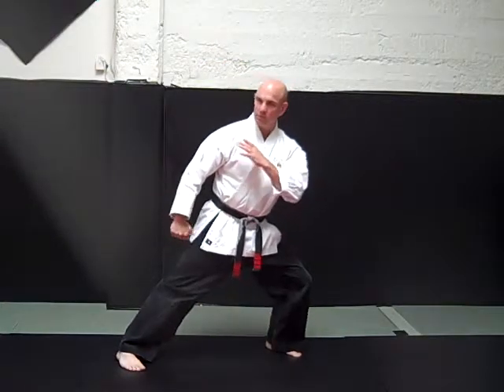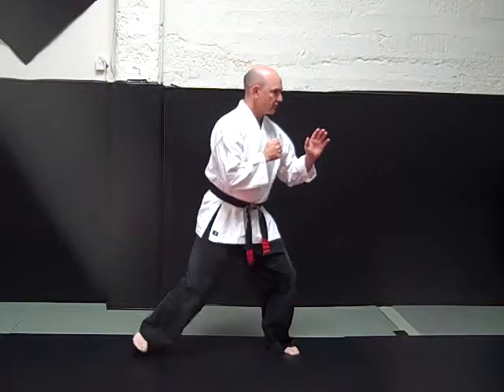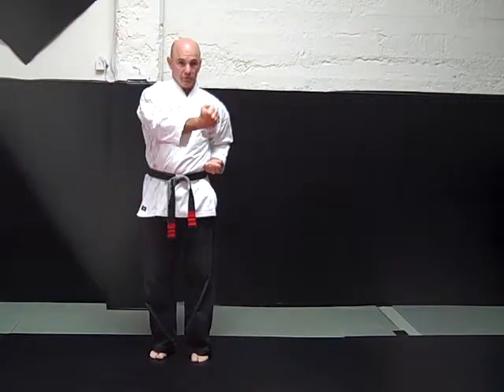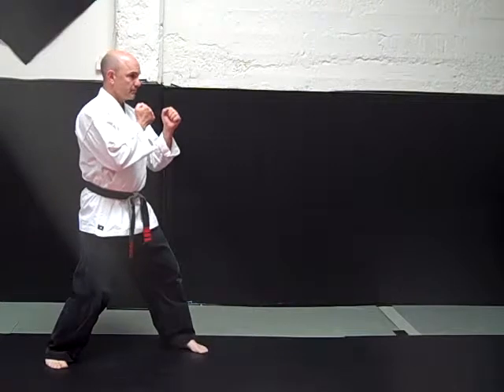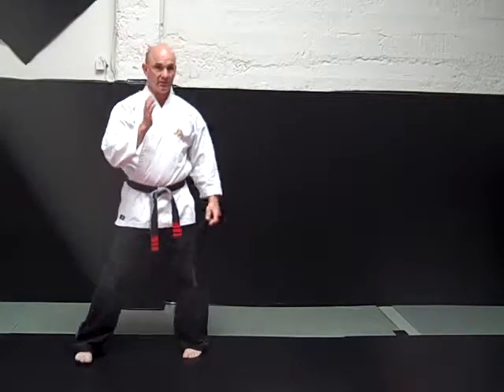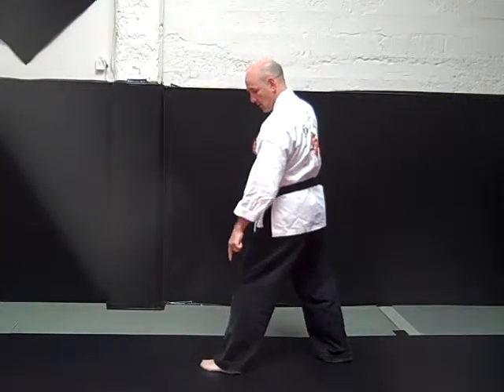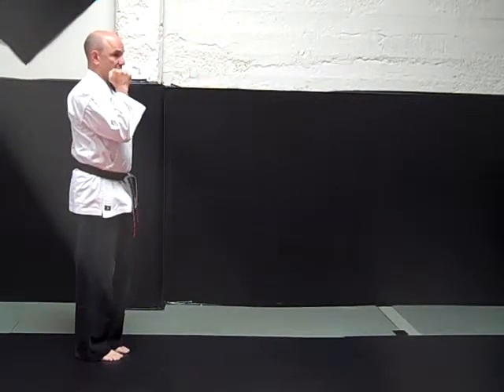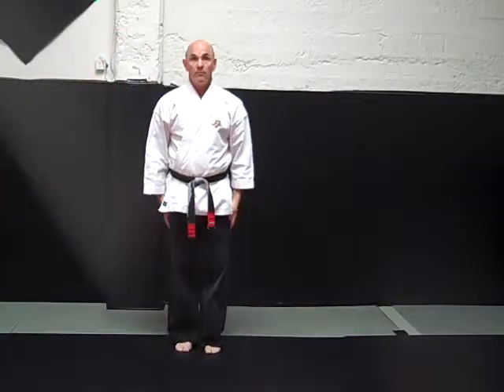Yellow 1st Stripe